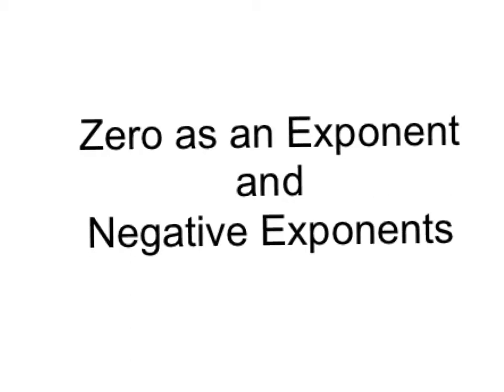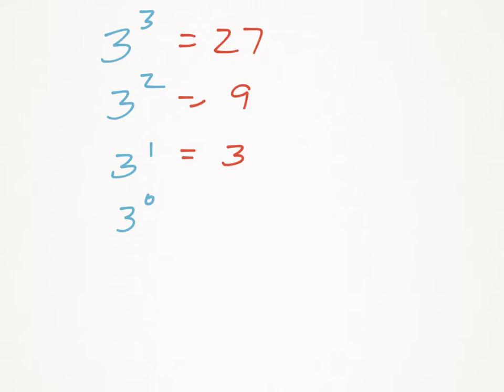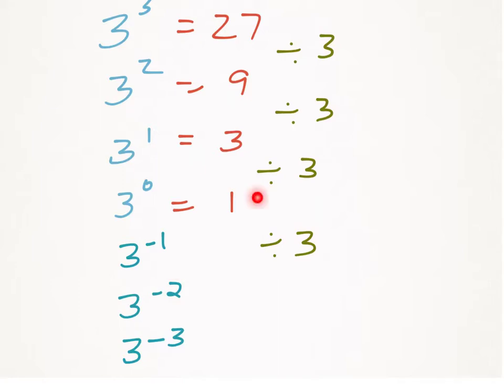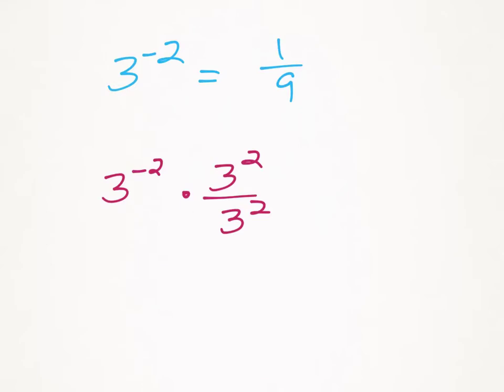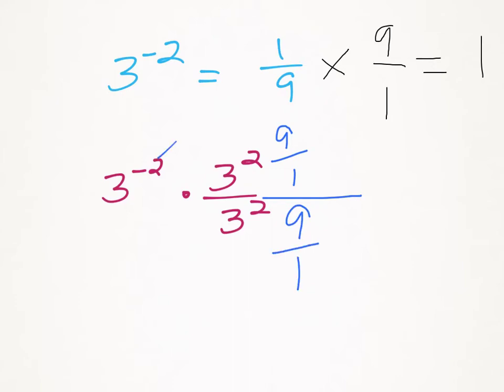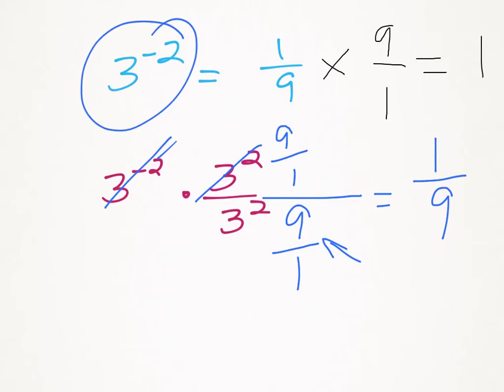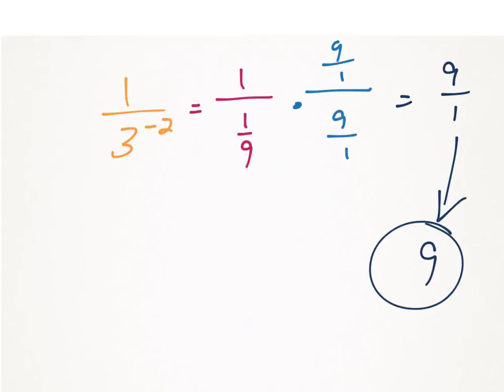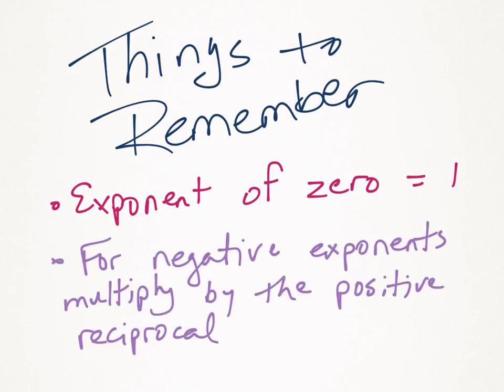Zero and Negative Exponents